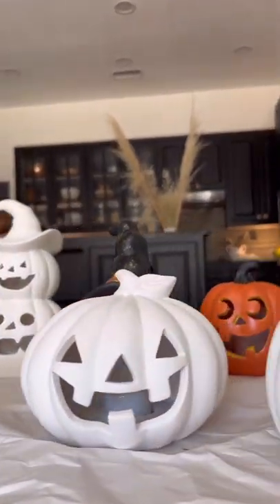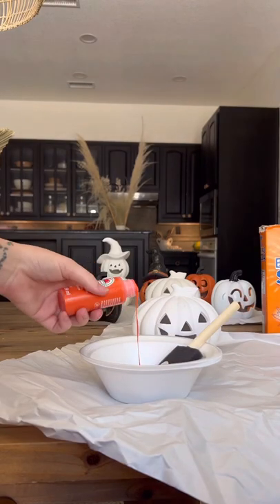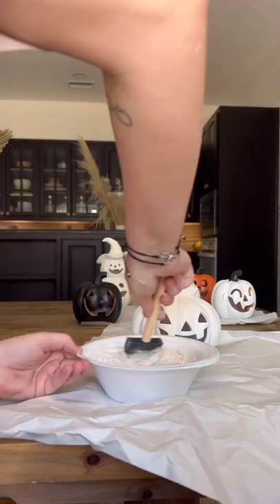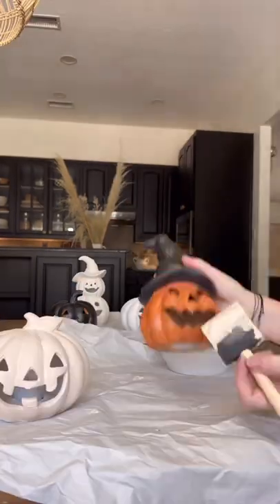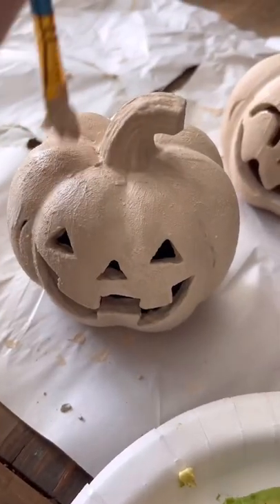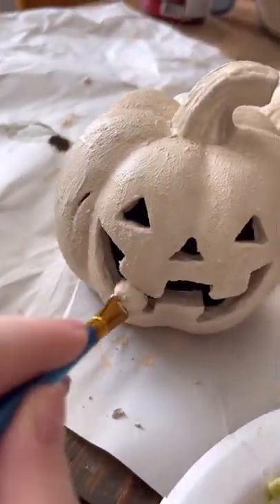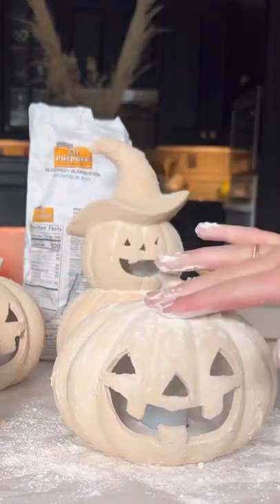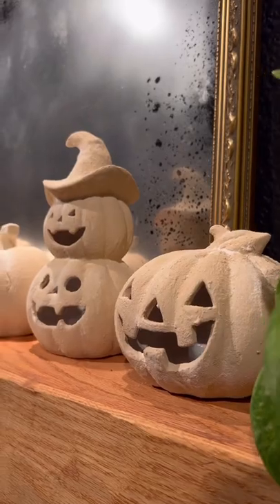DIY Pottery Barn Pumpkins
Everyone is obsessing over the Pottery Barn pumpkins this year but gosh they are expensive! Here is how I made my own and the pumpkins are on sale less than $10 each!